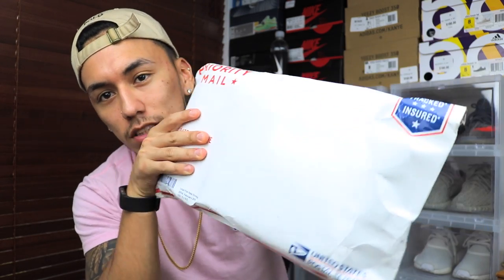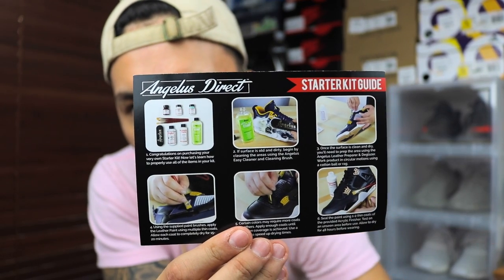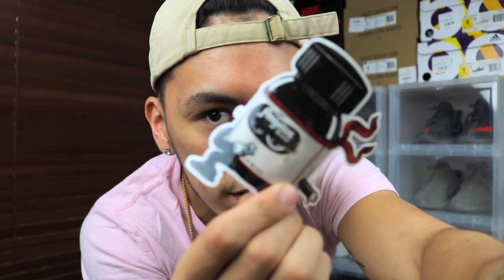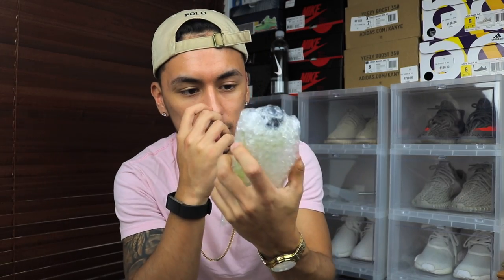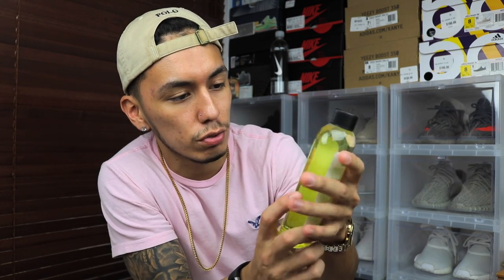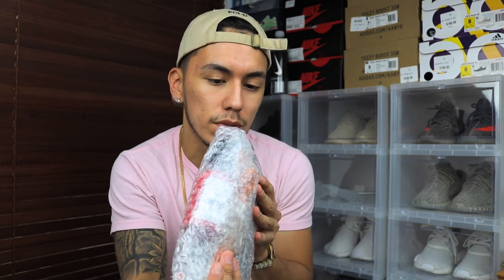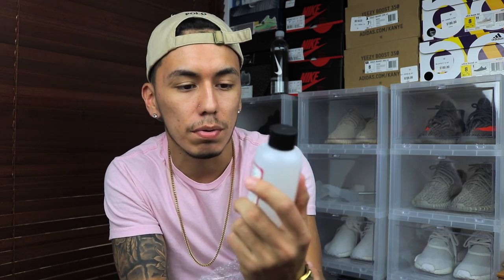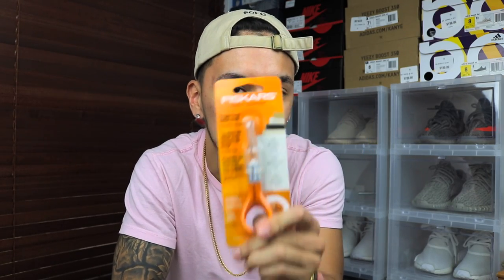2nd UNBOXING OF THE WEEK!